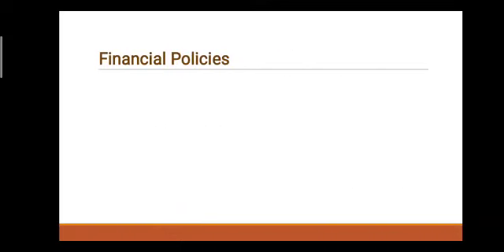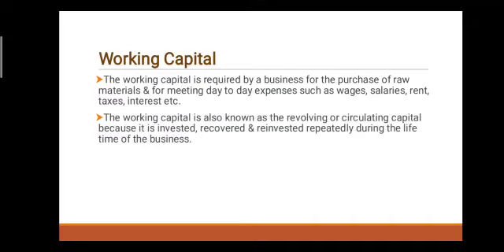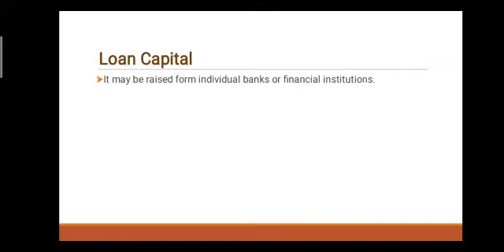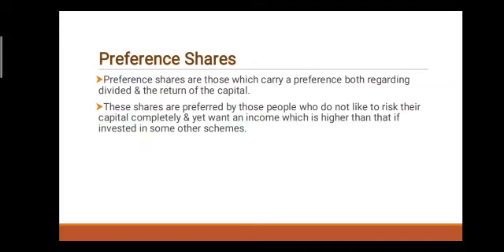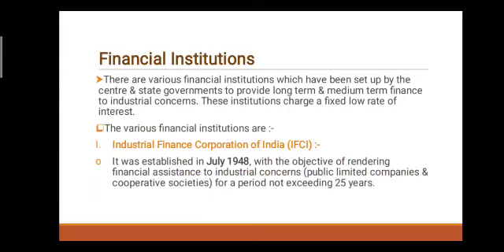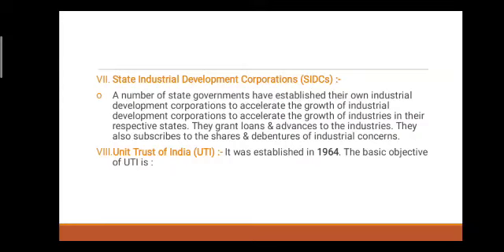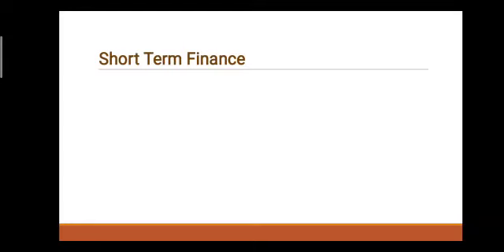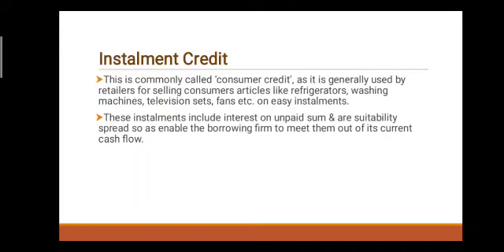Banking and Finance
Drug Stores and Business Management